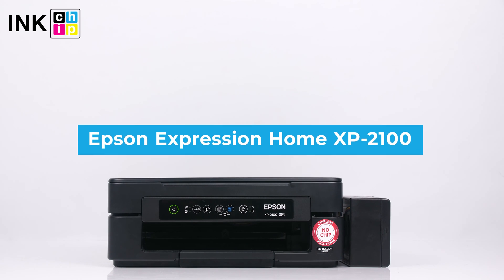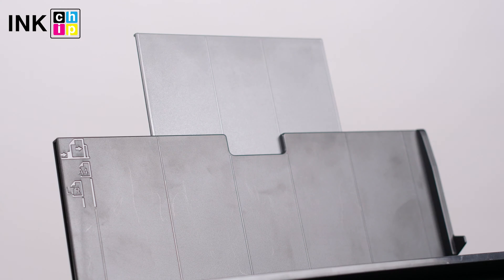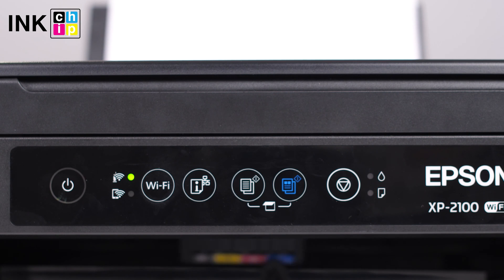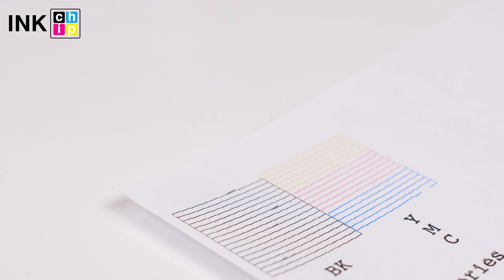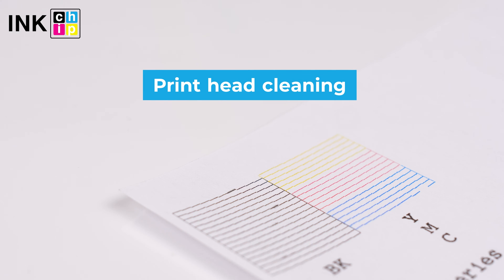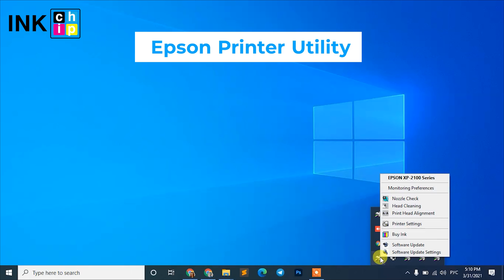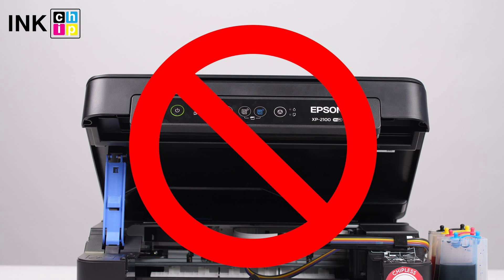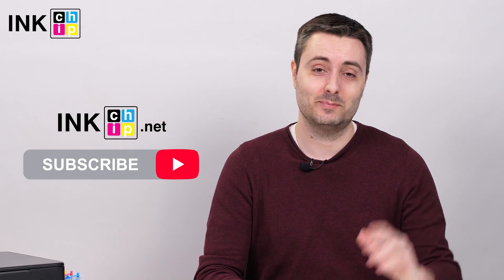How to clean print head on Epson printer with no LCD? | INKCHIP Chipless Solution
How to run a nozzle check and clean a print head on Epson printer with no LCD screen? Here is our video tutorial for Epson Expression Home XP-2100. Just follow it!